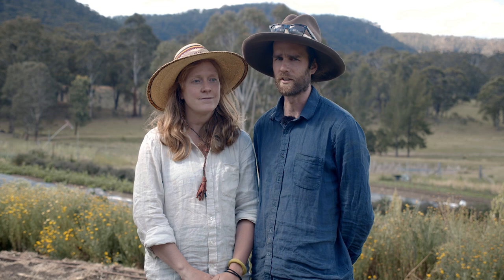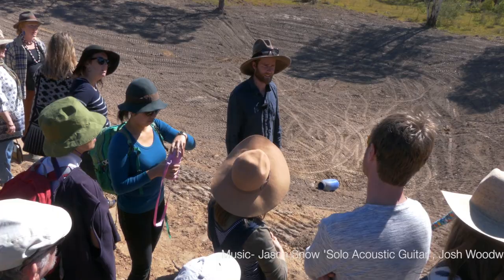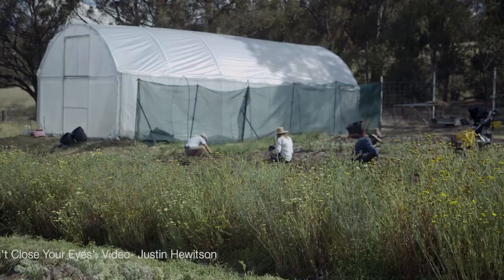The Solar Project - An artist, a farmer and a scientist walk into a bar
This is the story of a two year project called 'Solar energy for the farmer'. This was a collaboration between artist Mark Swartz, regenerative farmers Erika Watson and Hayden Druce, and physicist Bjorn Sturmberg. It revolved around Erika and Hayden's farm 'Bula Mirri' in Hartley, NSW, Australia.

Videography: Justin Hewitson

You can also listen to 'Walking on Sunshine: an Artist, Farmer and Scientist Panel Discussion' with Lucas Ihlein, Mark Swartz, Hayden Druce, Bjorn Sturmberg and Georgie Pollard' from Groundswell, 2019.

'An artist, a farmer & a scientist walk into a bar…' was a major arts initiative in rural Australia in 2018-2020. Involving 9 artists, it was a series of collaborations exploring regenerative farming, soil health, Aboriginal country, solar energy, carbon sequestration and wild foods. It was led by Kandos School of Cultural Adaptation, working in partnership with Cementa Inc., The Living Classroom and Starfish Initiatives, and was funded by the NSW Government through Create NSW.